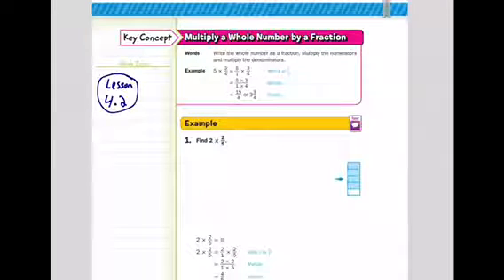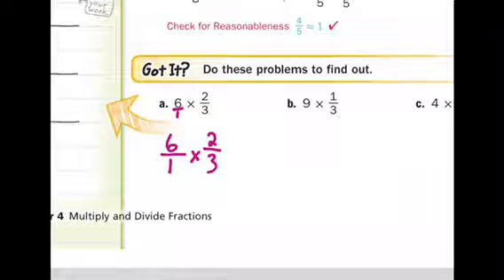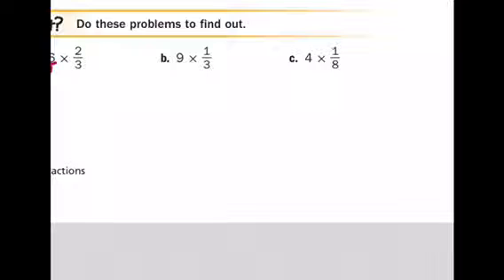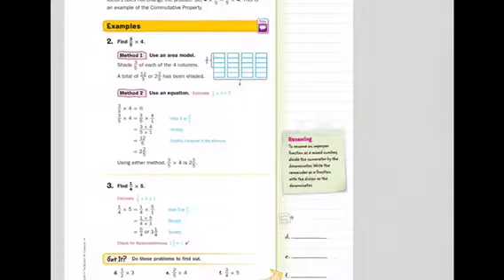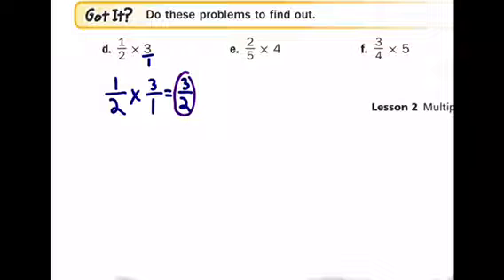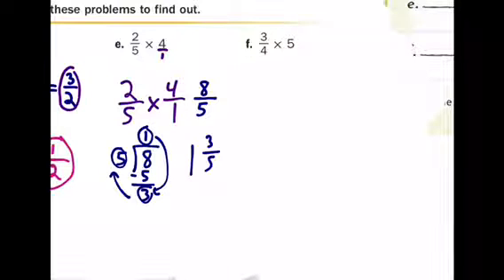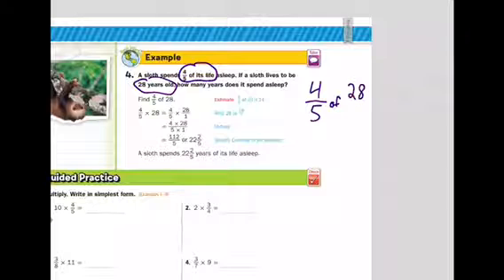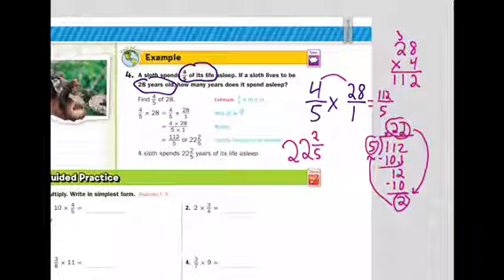4.2 Fractions X Whole Numbers